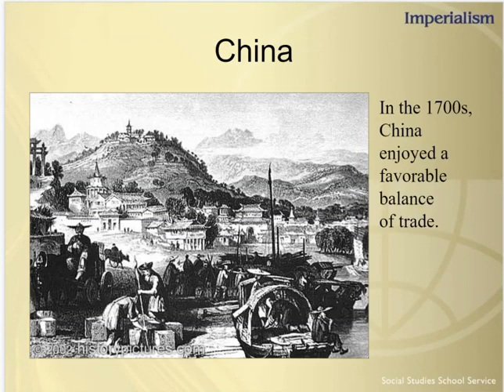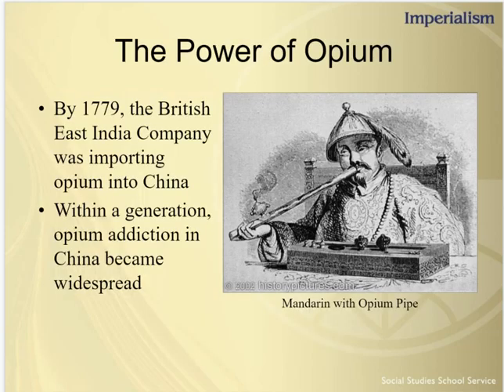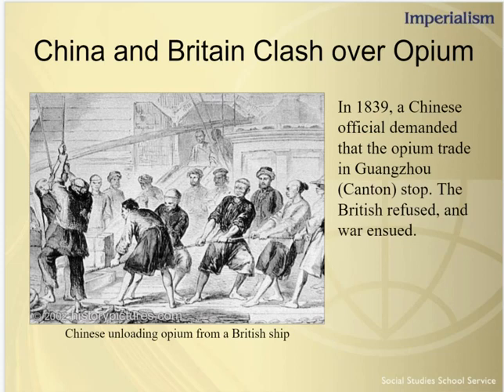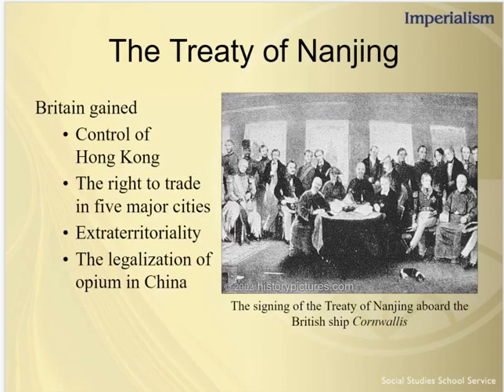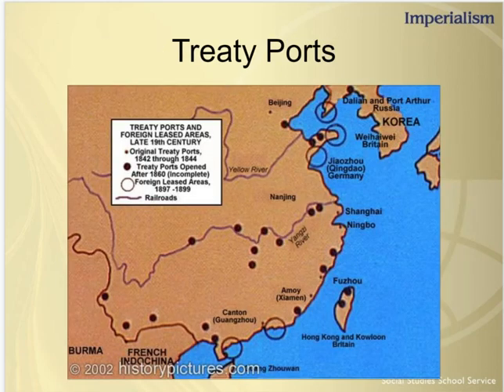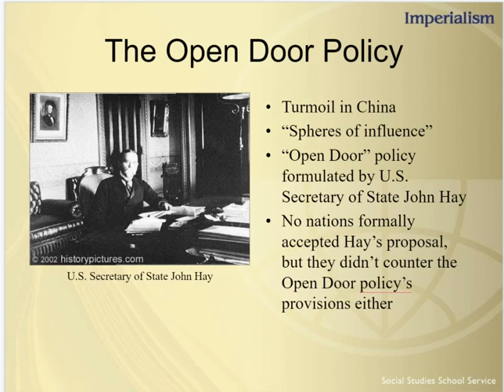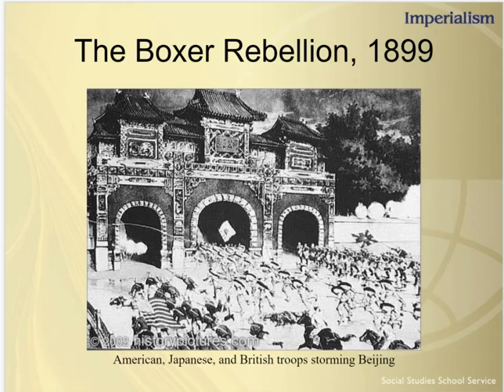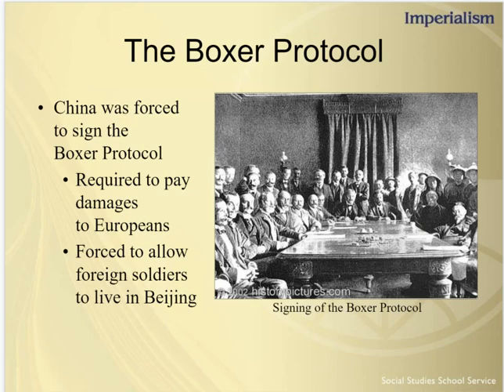V3 China Imperialism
3rd video of the Imperialism Unit. European economically dominate China.